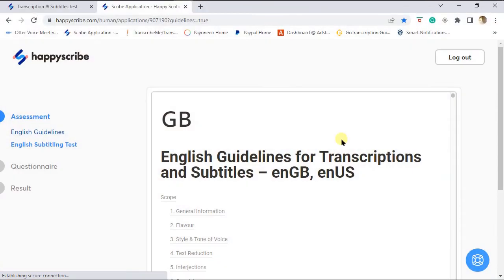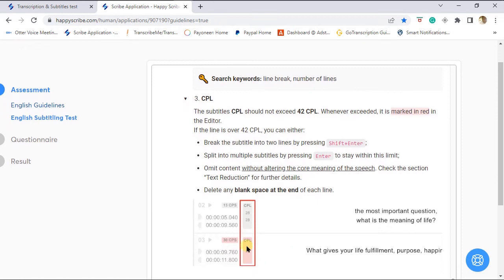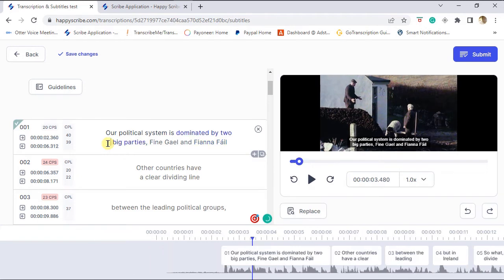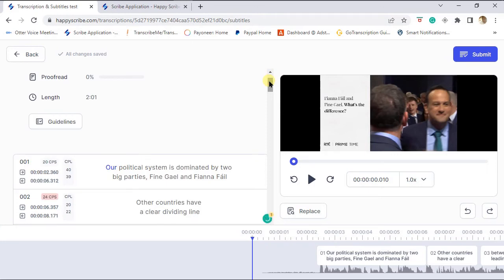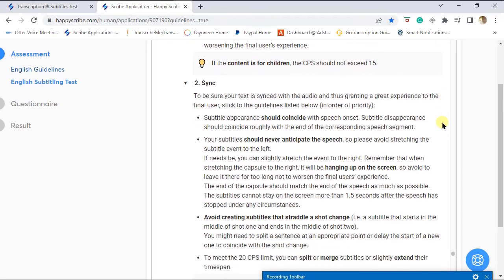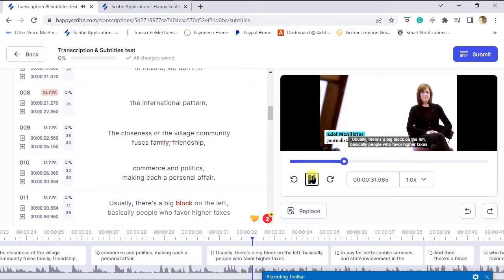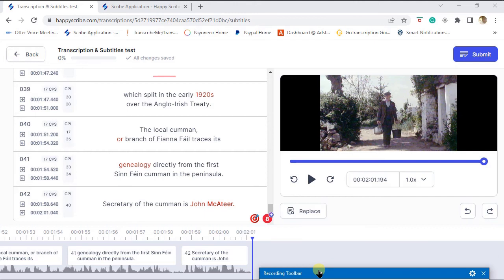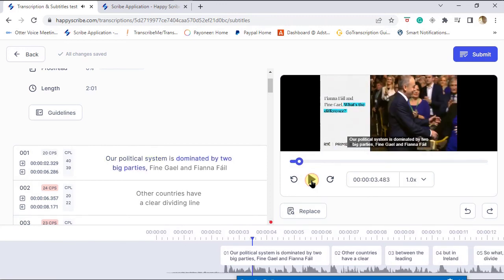HappyScribe Subtitling Test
This video shows you how to pass the HappyScribe Subtitle Test. Just follow my step by step tutorial and you're sure to pass just like me. Watch out for my next video, showing you how to answer the questionnaire
 I only show you how I atteempt the tests, while revealing to you what you would need to know in order to pass. Follow me step by step by watching the entire video as many times as needed, in order to pass.